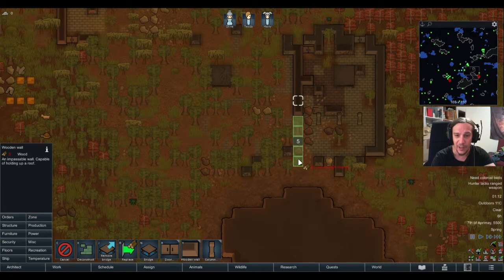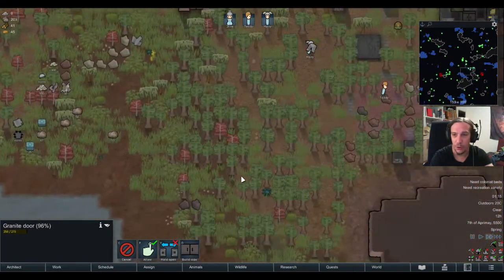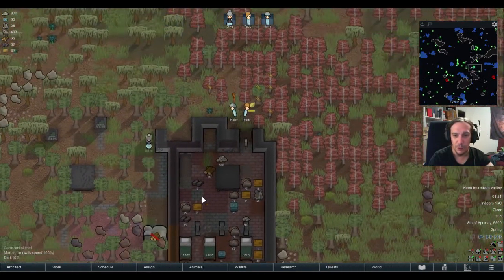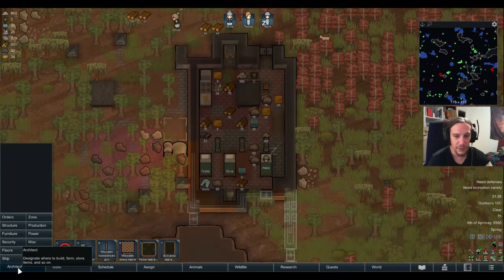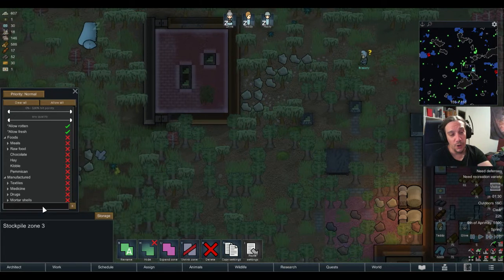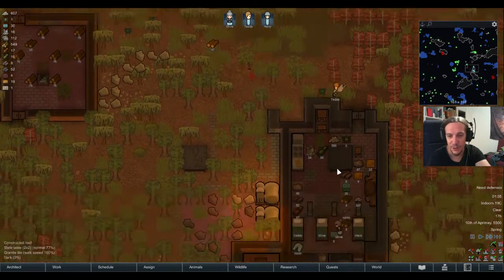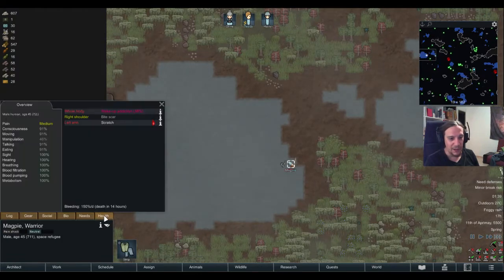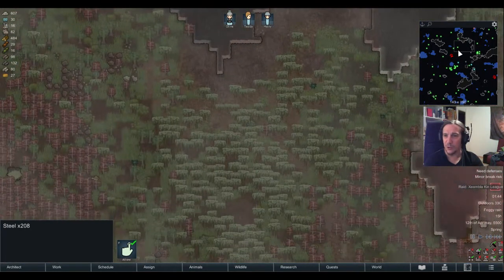Let's Play Rimworld Royalty Vanilla Swamp - Playthrough - 01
This Rimworld series documents my gameplay playthrough of Royalty with almost no mods activated.

Mods used:

Harmony (needed for other mods)
Achtung!